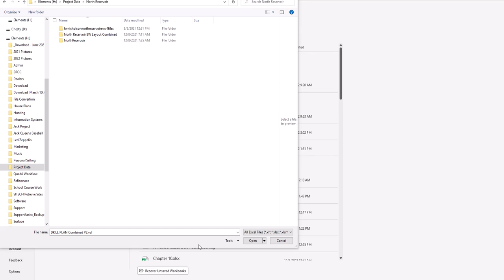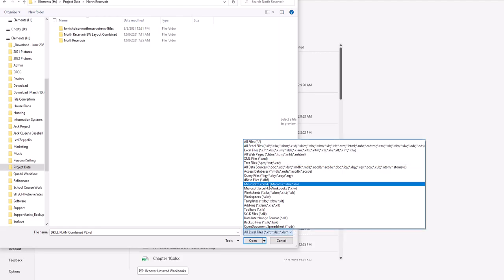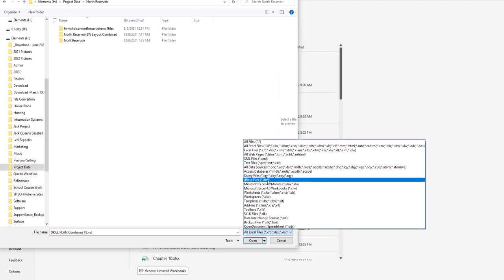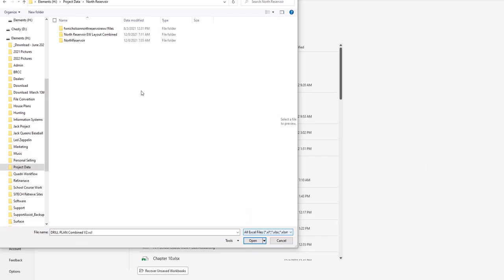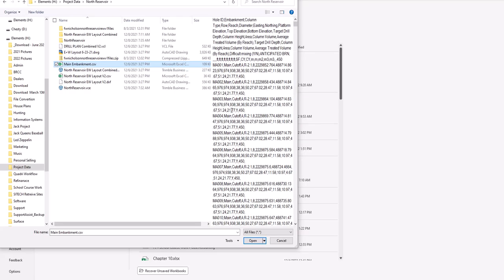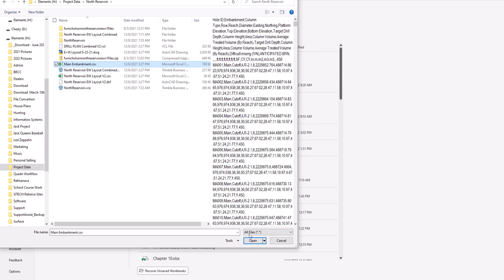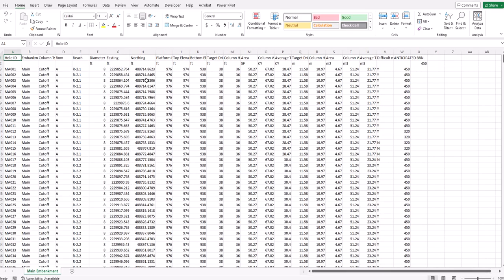File Types - Microsoft Excel for the Land Surveying Professional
Microsoft Excel can open various file types beyond its typical XLS extension, such as XML, CSV, and TXT files. The way Excel interprets these files depends on their data formatting. CSV files, known as comma-separated value files, have columns separated by commas, similar to many TXT files, differing mainly in extension. Both CSV and TXT files can be opened in Excel, which can display a preview and show column headings. If a file is not visible in project folders, changing the file type to 'all files' can reveal it, indicated by the Excel icon next to CSV files. Upon opening a CSV file in Excel, users can view and manipulate the data, including columns and headings. For specific tasks, such as importing data into a survey controller, unnecessary columns can be removed, retaining only relevant data like northing, easting, and possibly elevation. If additional data like point numbers or codes are needed, they can be created within Excel. This flexibility allows users to work with non-Excel files efficiently, leveraging Excel's capabilities to manage and organize data effectively.